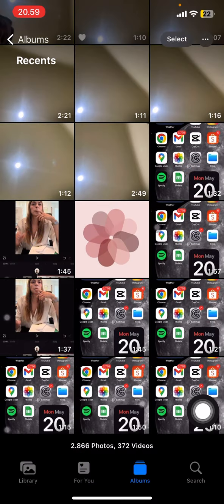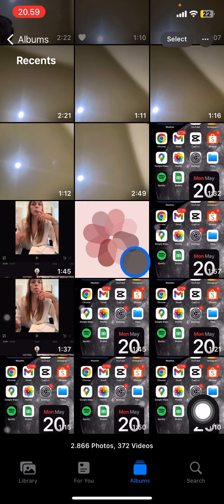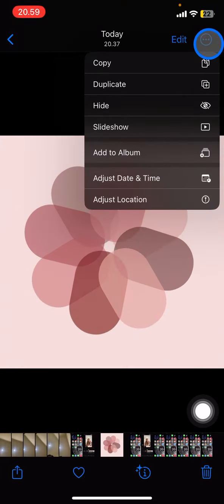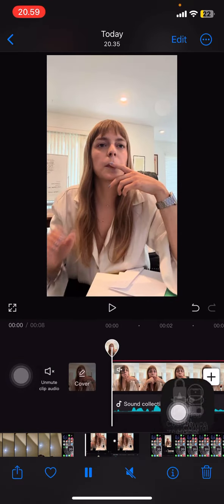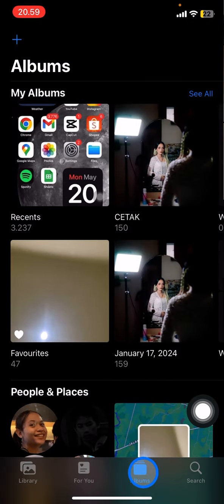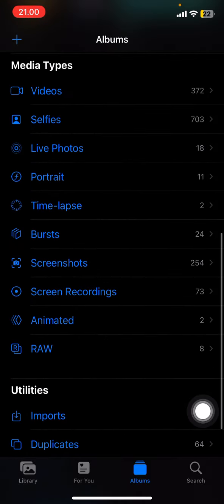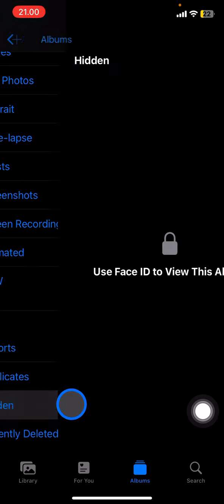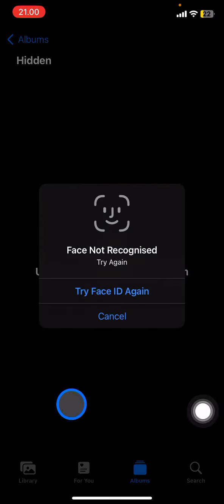Protect Your Private Photo! How to Hide Your Photo into Hidden Album on the iPhone?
Protect Your Private Photo! Don't let people access your privacy. Today we will share the way How to Hide Your Photo into Hidden Album on the iPhone? Make sure you follow every single step on this video and your photo got safe.